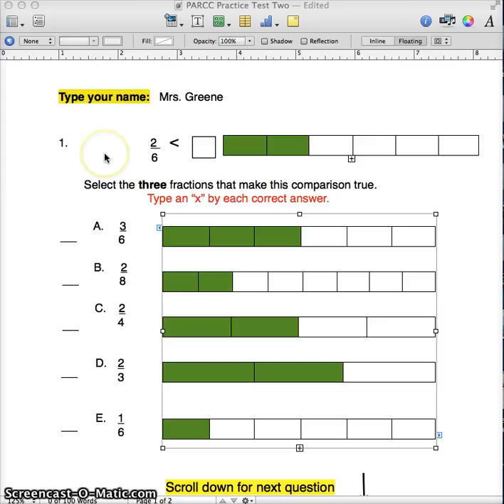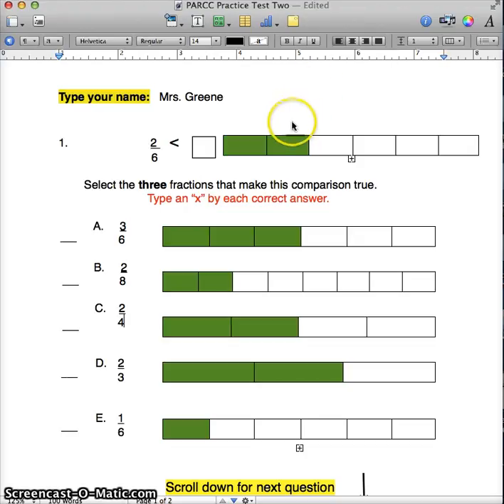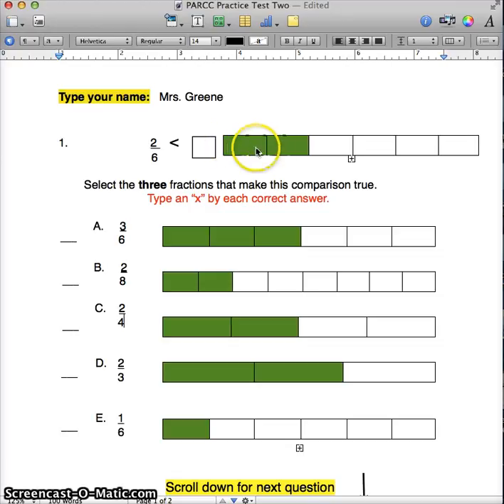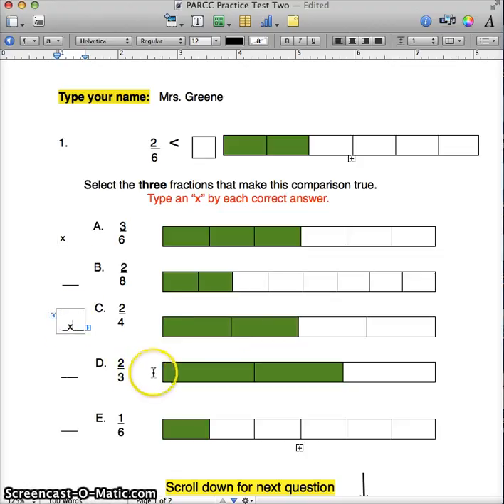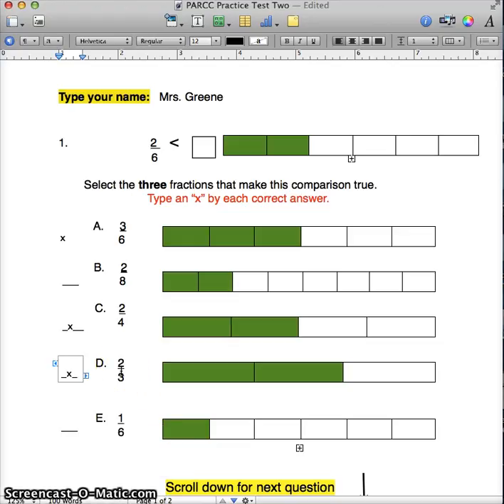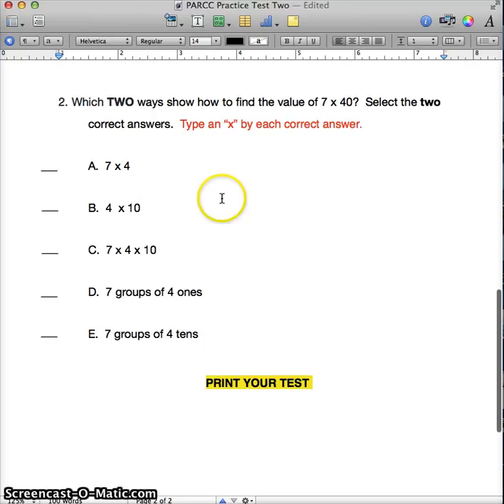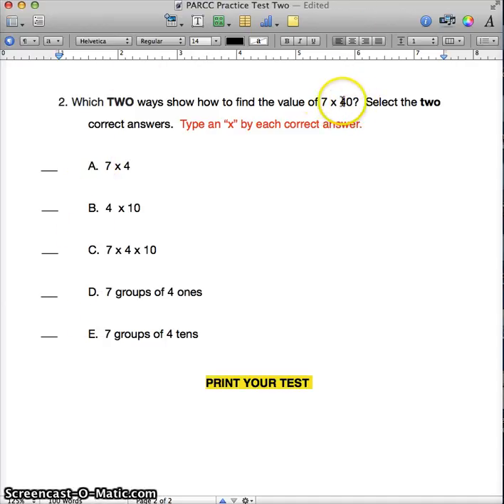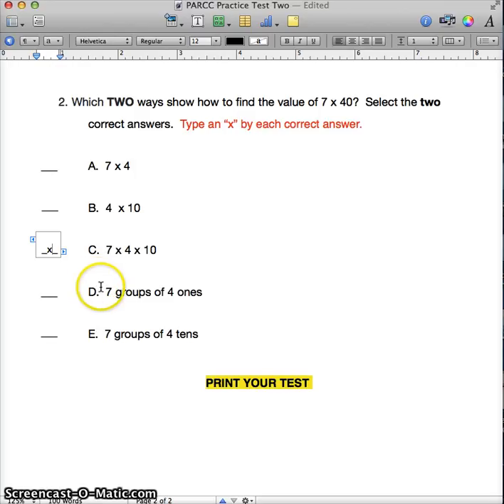GRADE PARCC Practice TWO